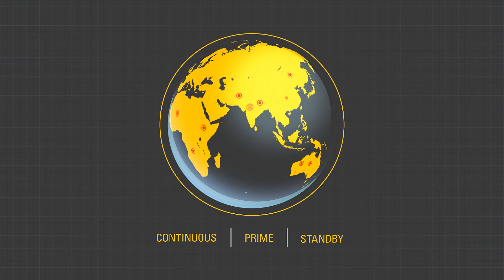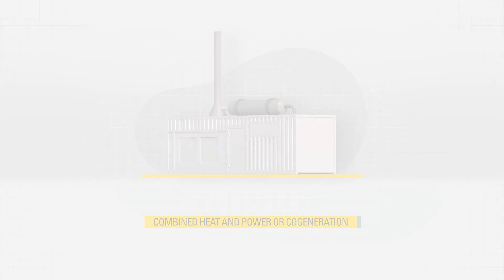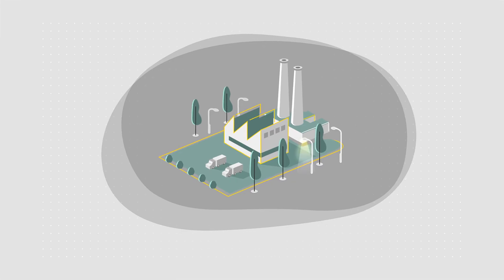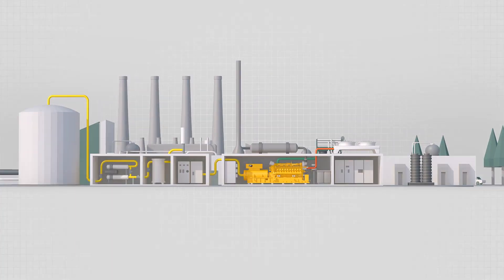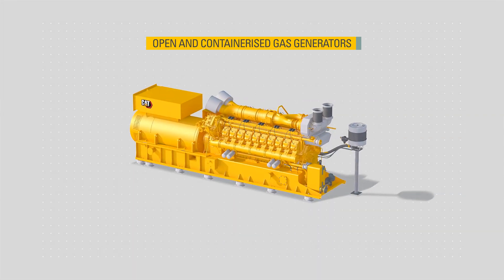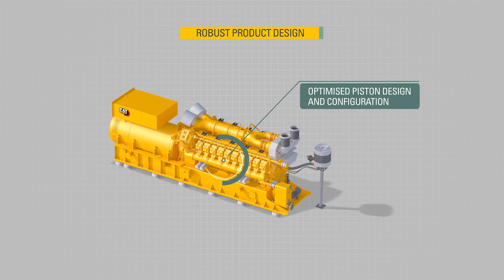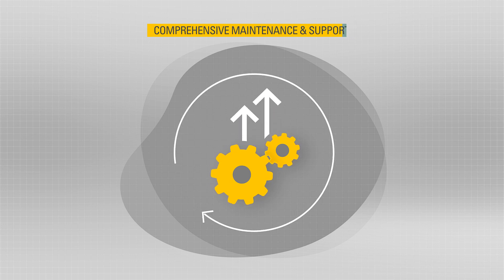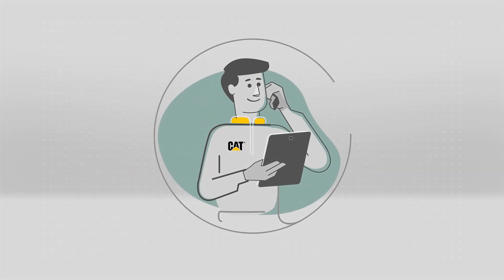Biogas Animation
Overview of biogas offering from Cat Electric Power